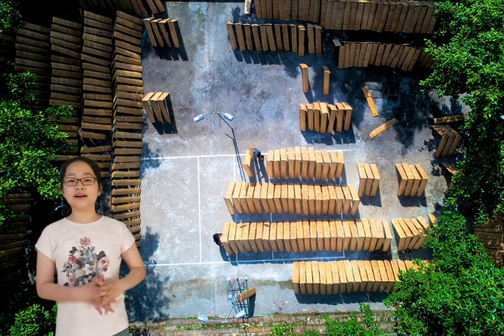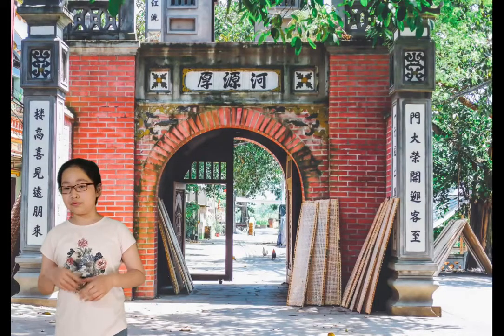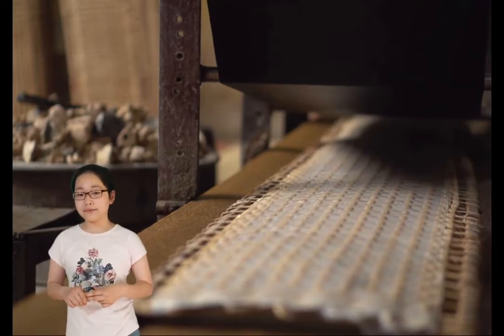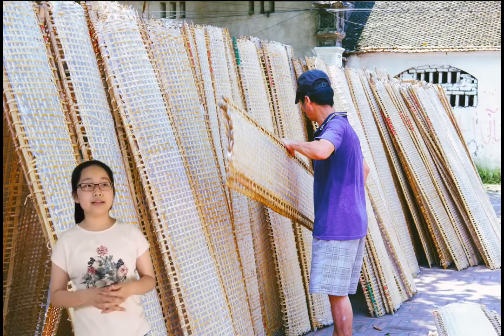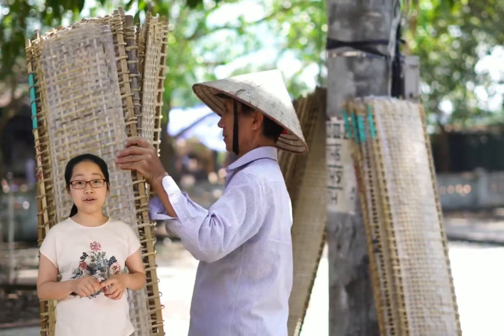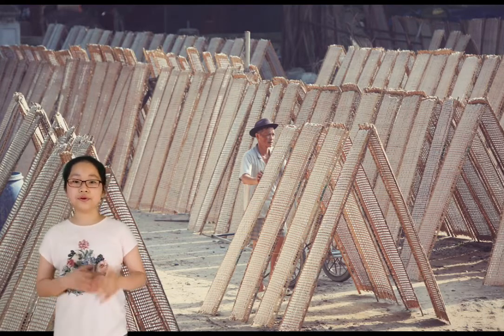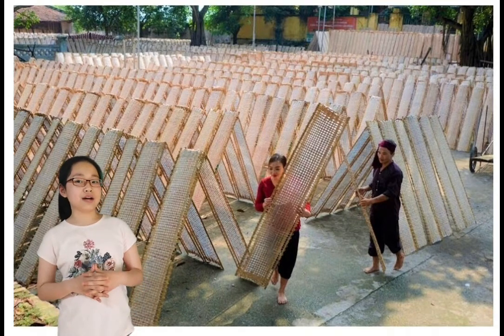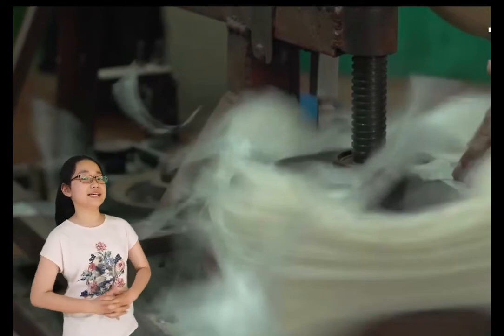Tho Ha rice paper